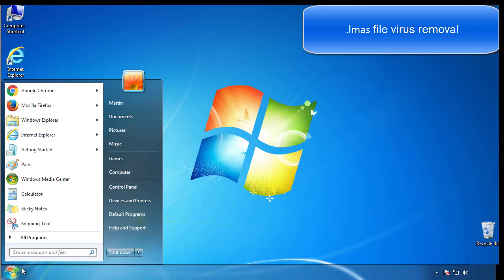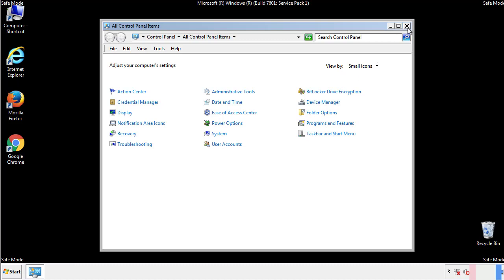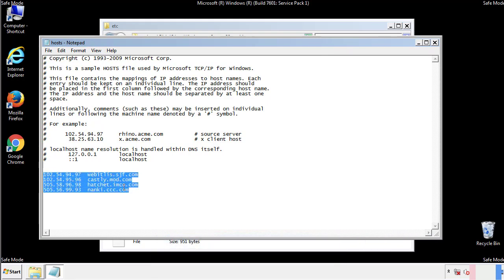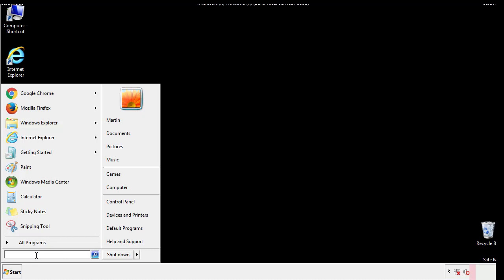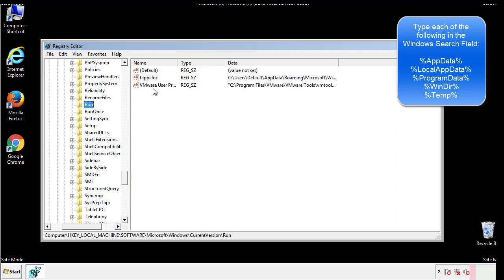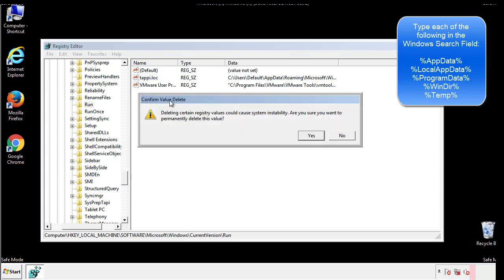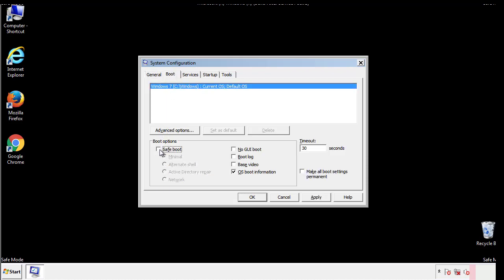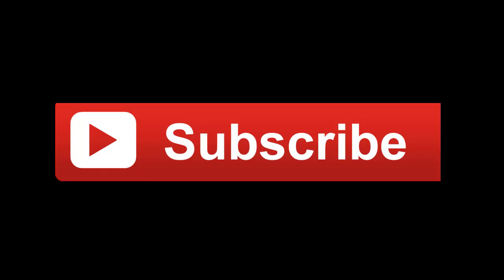Lmas File Virus Ransomware [.Lmas] Removal and Decrypt .Lmas Files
.Lmas File Virus Ransomware Removal (+.Lmas File Recovery)

How to remove Lmas ransomware (Virus Removal Guide)
.Lmas Files Virus (STOP) – How to Remove + Restore Files
Remove Lmas Ransomware and Decrypt .Lmas Files
Remove .Lmas Virus (File Recovery+ Ransomware Removal)
.Lmas File virus - Remove It and Recover Files
How to remove Lmas Ransomware - virus removal steps
.Lmas Files (STOP Ransomware) – Remove + Restore Data
.Lmas file virus ransomware (Restore, Decrypt .Lmas extension files)
.Lmas file virus Removal Guide – Help To Decrypt Your Files
Guide – How Do I Decrypt .Lmas File Extension Virus
.Lmas file virus Removal Guide +File Recovery
How to Remove .Lmas Ransomware and Restore .Lmas Files
Get Rid of .Lmas file virus (Remove Ransomware + Recover Data)
Remove .Lmas file virus And Recover Encrypted Files
Remove Lmas ransomware and retrieve the encrypted files
How To Uninstall .Lmas file virus From PC
How to Get Rid of .Lmas file Virus Effectively?
How To Delete .Lmas file virus From PC
Uninstall .Lmas ransomware from Windows 10
Remove .Lmas ransomware virus (+File Recovery)

Howtoremoveguide